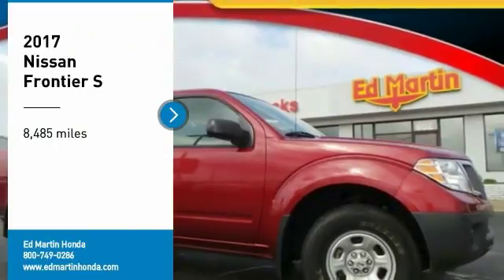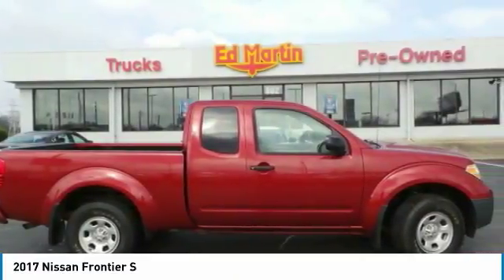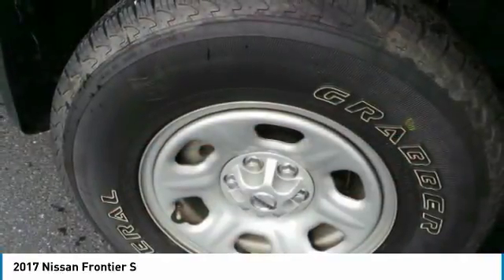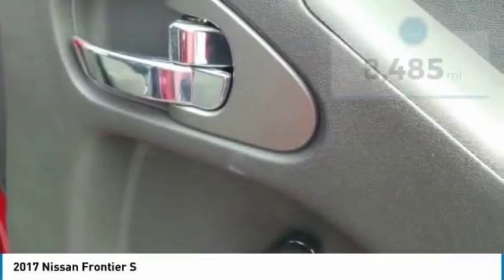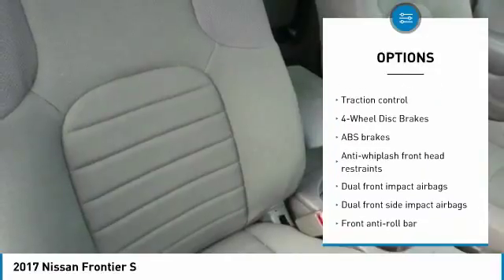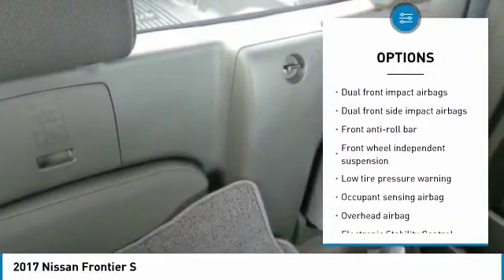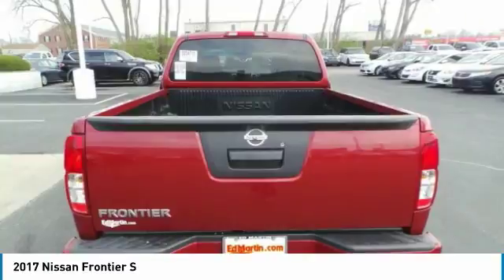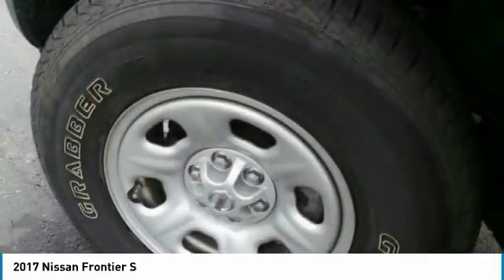2017 Nissan Frontier 2PX3745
2017 NISSAN FRONTIER Indianapolis, IN
Stock# 2PX3745

BALANCE OF FACTORY WARRANTY!, SERVICED & COMPLETE DETAIL!!, NISSAN CERTIFIED!, CLEAN CARFAX!.